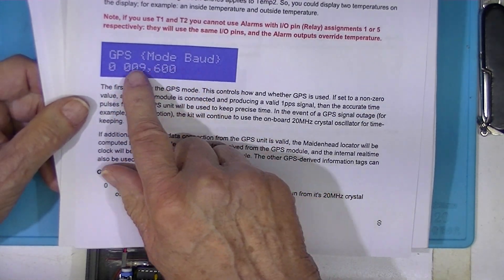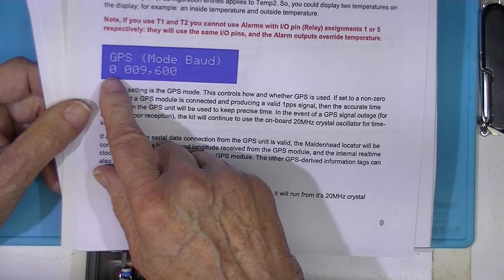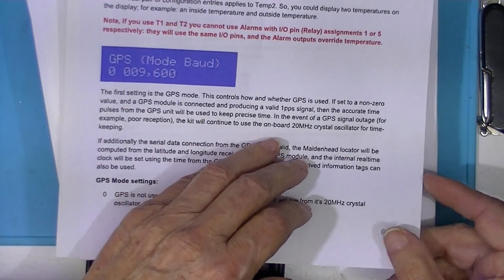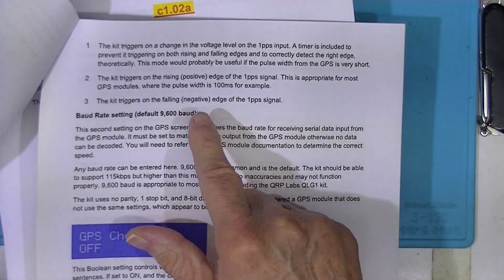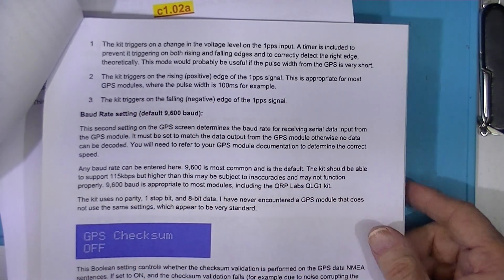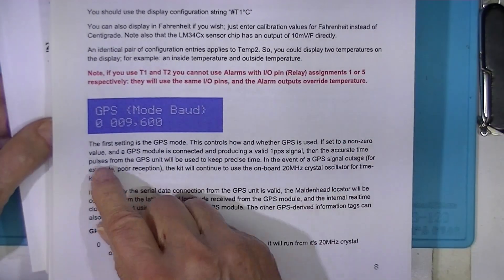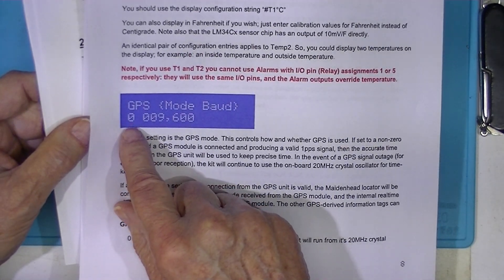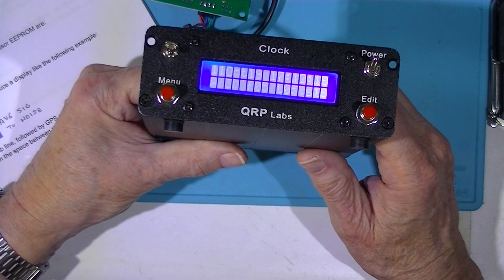QRP Labs – GPS/Clock/Enclosure Kits - Part 4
Using three different “kit”s; clock, GPS receiver, and case In this part I will populate the enclosure. All three kits can be obtained at QRP Labs at these links: